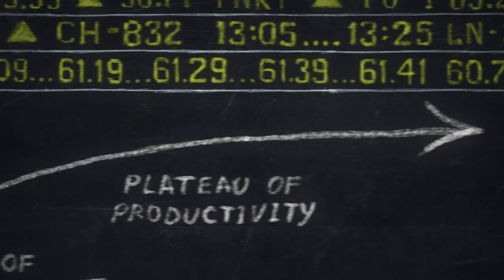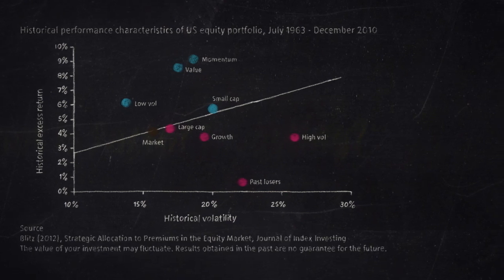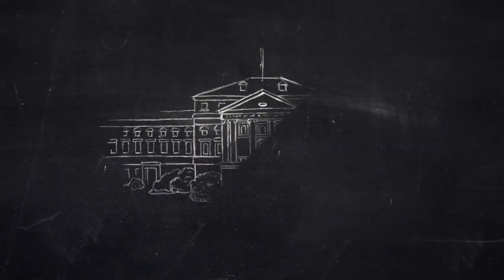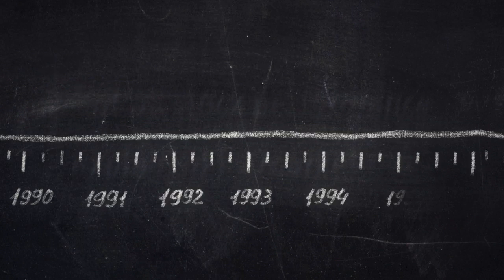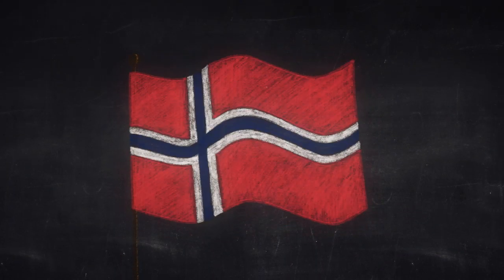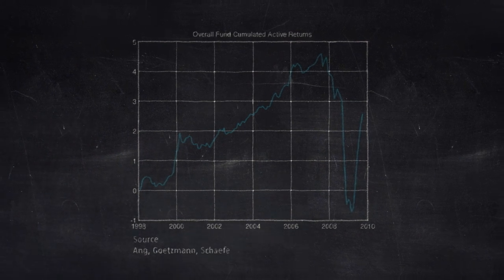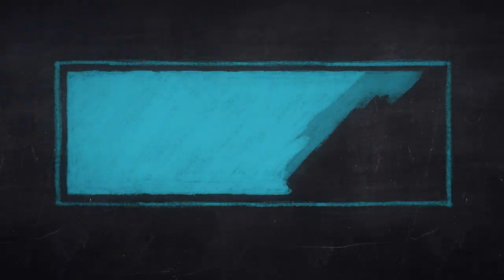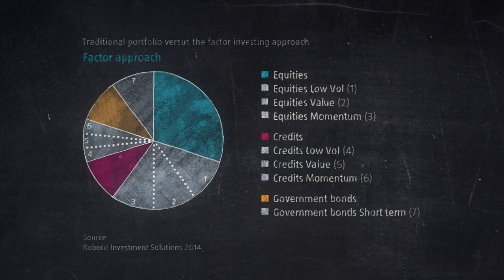The rise of Factor Investing - is it just a hype? (2014)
Factor Investing is increasingly in the spotlight. Financial magazines run features on it, seminars are organized on the subject, and investors consider adopting its approach. Yet you might wonder: is it just a hype? Is the increased interest in Factor Investing no more than a passing trend? This question demands an answer.